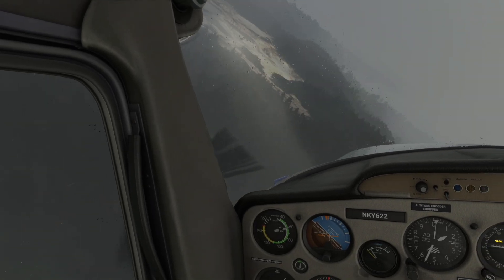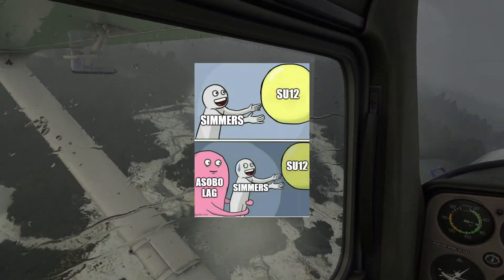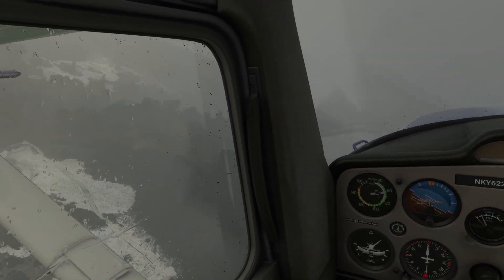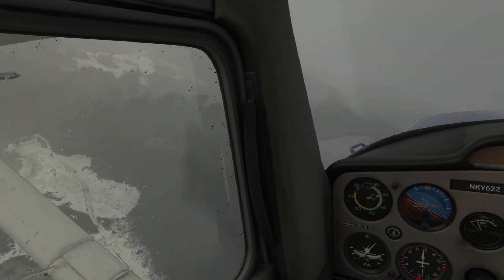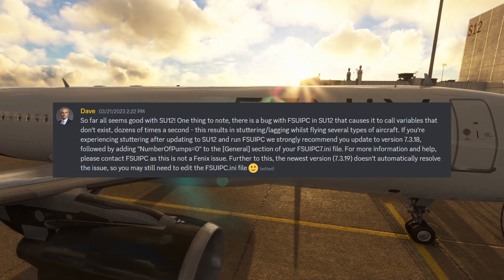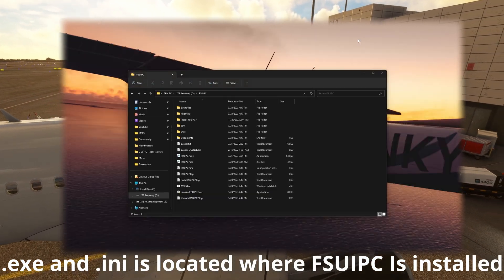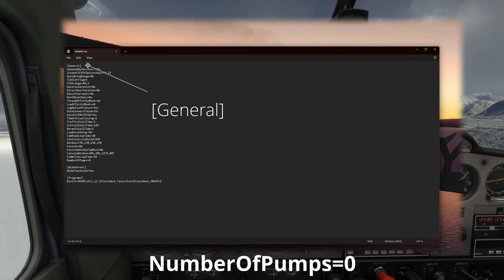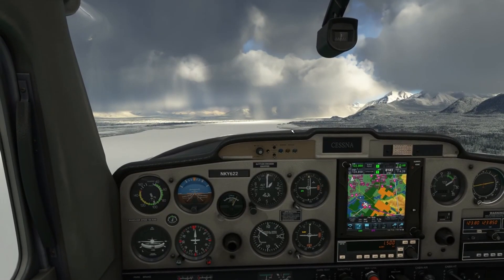MSFS | Tech Tip | Stutter Fix for SU12! | Episode 5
Snowy Peaks - Chris Haugen

Well well well, looks like our beloved Microsoft Flight Simulator has been causing a few extra stutters after that Sim Update 12, eh?  This is obviously Asobo's fault right!  How dare they! But hold on to your pilot hats, folks, 'cause I've got a fix that might just do the trick!  And guess what, it wasn't Asobo's fault this time!

Now, a lot of us Flight Sim enthusiasts rely on FSUIPC for our fancy addon's and external hardware, especially those of us who have built our own rigs (yeah, I'm talking about myself here). But here's the thing: there's a pesky bug in FSUIPC that's causing it to call variables over and over every second, which could be why you're experiencing those annoying lags and stutters, especially if you're flying the Fenix A320 (oh boy, don't even get me started on that).

But fear not, dear simmers, for the solution is simple! All you gotta do is update your FSUIPC to the latest version, run the executable at least once so that the .ini file populates, and then manually add "NumberOfPumps=0" to the General section in the file. Yes, you read that right, you gotta do it manually 'cause the latest version ain't doing it for you automatically (talk about being high maintenance, am I right?).

So there you have it, folks. Fly on, and may your skies be stutter-free! And hey, if all else fails, just blame it on the weather (or weather balloons, they seem to be a convenient scapegoat right now). Happy flying!